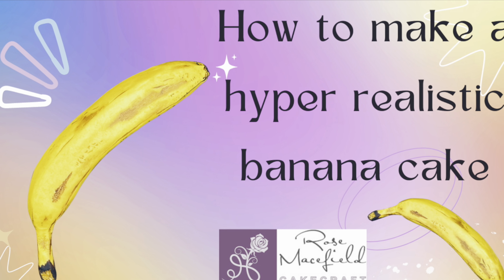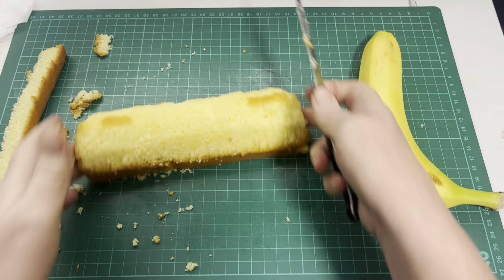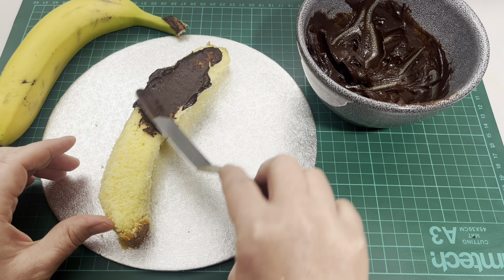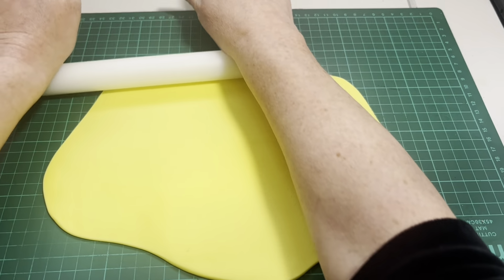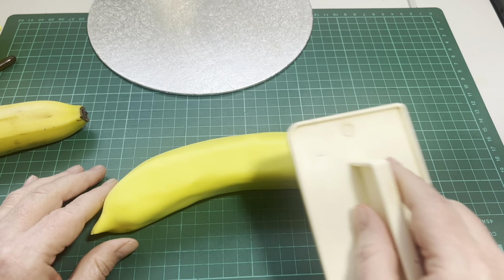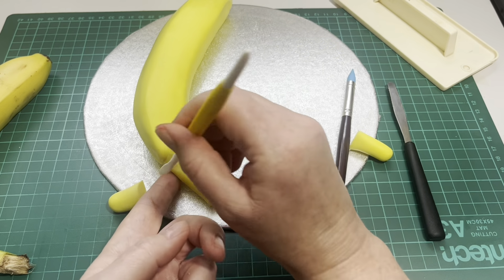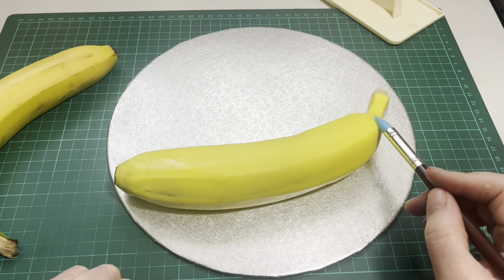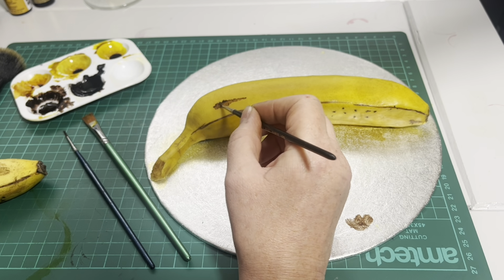How to make a hyper realistic carved banana cake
This is the full tutorial of how to make a hyper realistic carved banana cake- Enjoy ☺️
This is Madeira cake covered with ganache and sugar paste and I have used a few basic cake decorating tools.